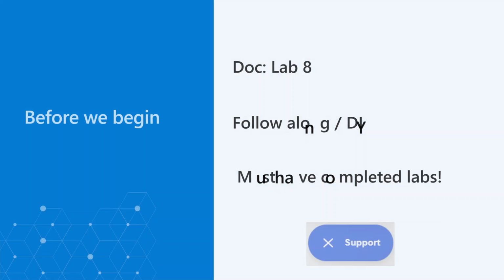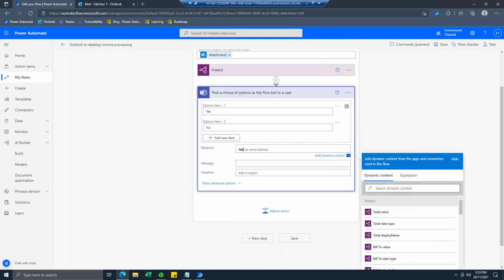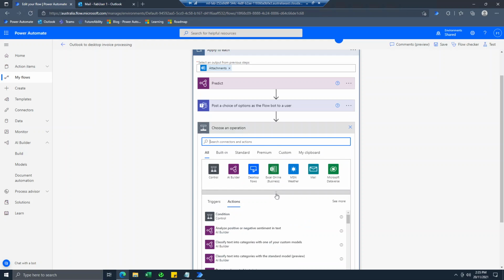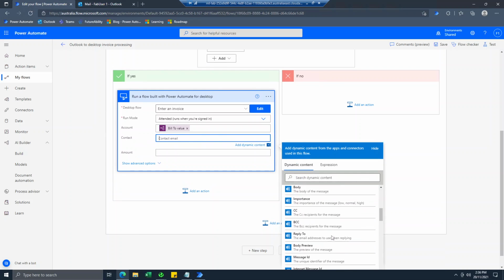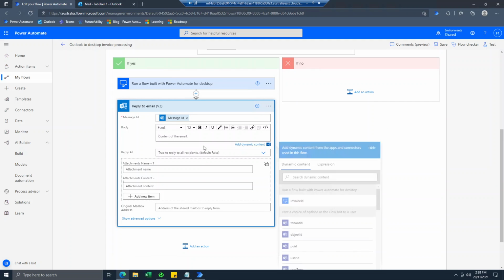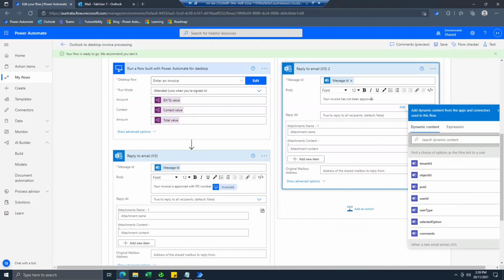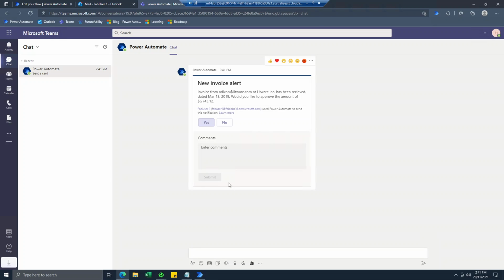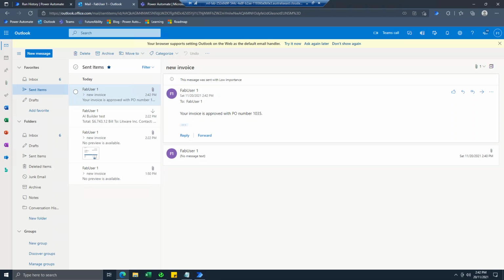PA101 - [LAB] - Basic approvals using Flow Bot in Teams